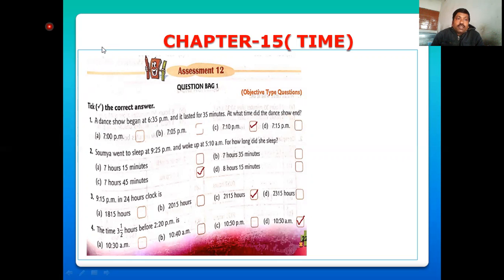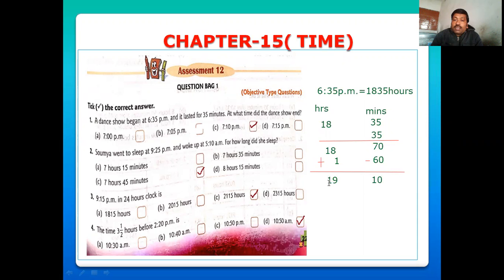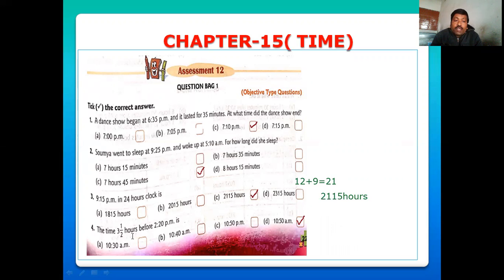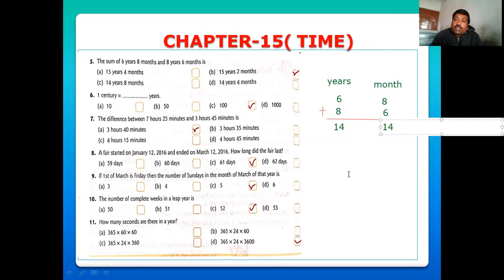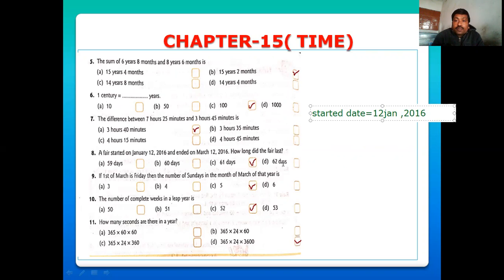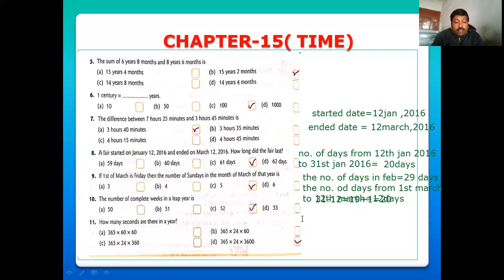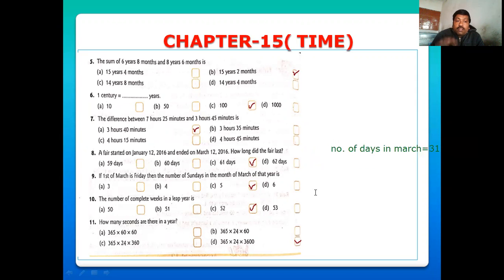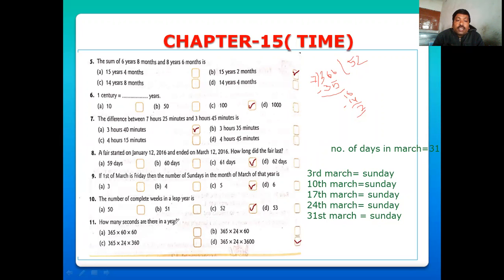class 5 Mathematics ch 15Time Video 3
CLASS-5
SUBJECT:-MATHEMATICS
TOPIC:-QUESTION BAG-1{(ASSESSMENT-12, CH-15(TIME)}
TEACHER NAME:- MANOJ KUMAR